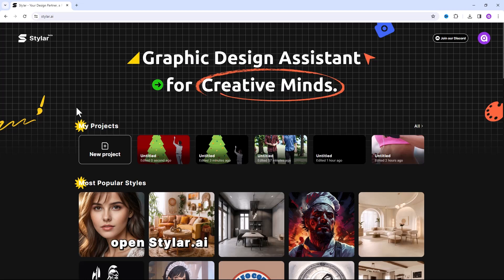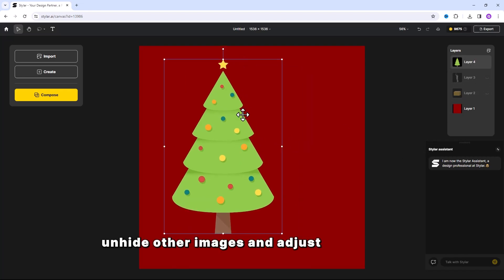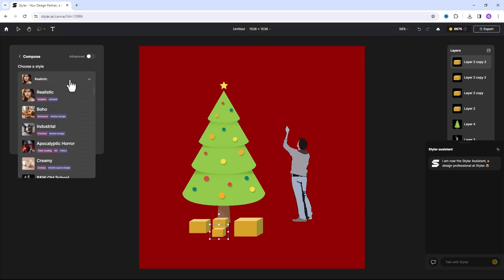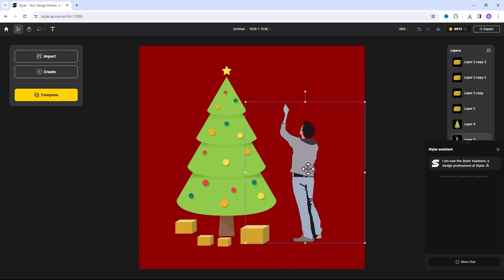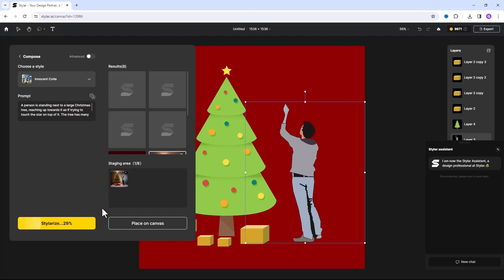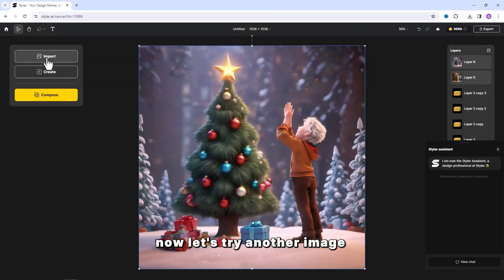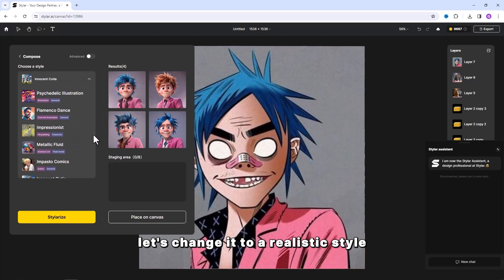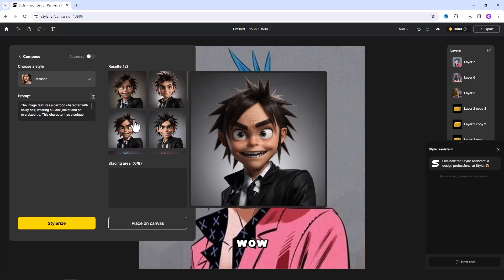turn 2D images to Realistic Photo for FREE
In this educational video, we will show you how to turn ordinary 2D images into realistic photos for free! Watch now to learn the step-by-step process of transforming your images into visually stunning masterpieces. Whether you're a photography enthusiast or simply want to enhance your photos, this video will provide you with the tools and techniques needed to achieve professional-level results. Don't miss out on this incredible opportunity to unlock the full potential of your images. Click the link above and watch now!